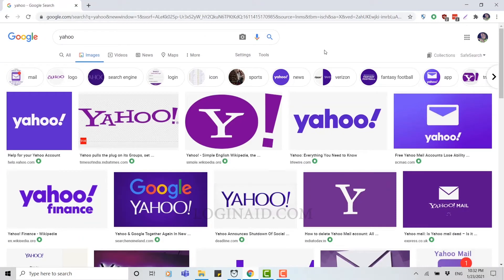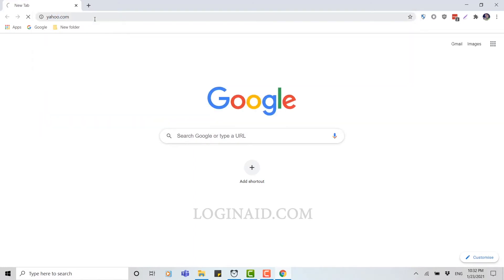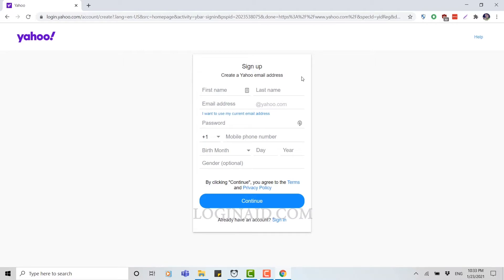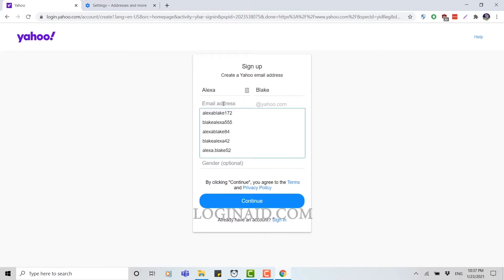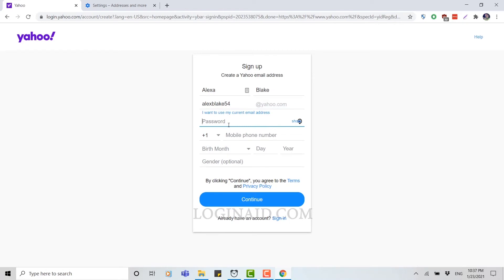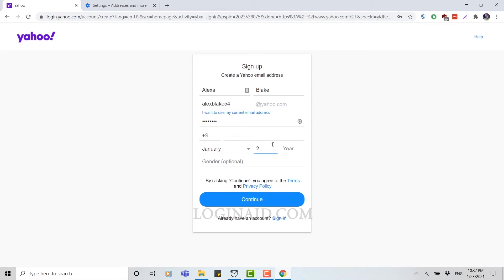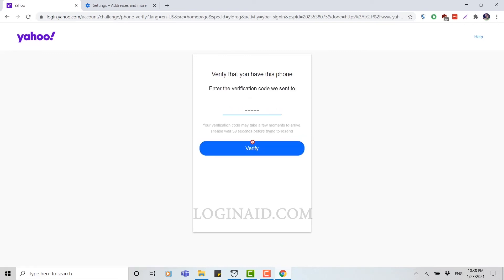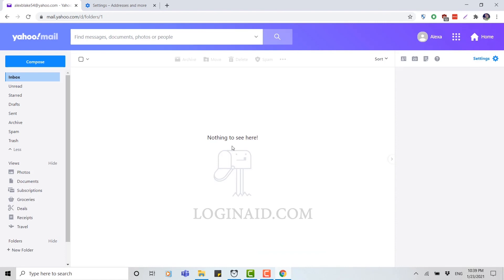Create A Yahoo Account | Registration Help 2021 | Yahoo.com Sign Up | Yahoo Mail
Yahoo was one of the pioneers of the early internet era in the 1990s. It's now owned by Verizon Media. Yahoo Mail and its other services & products are popular and widely used till date.

Users need to register and create an account on Yahoo to use Yahoo Mail and its some other services & products. This video explains and shows the steps to sign up on Yahoo.